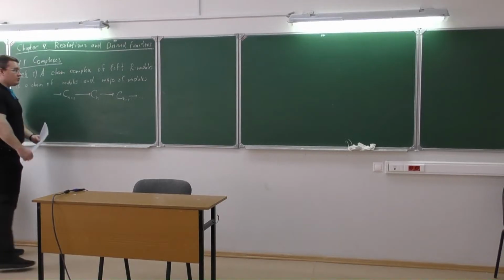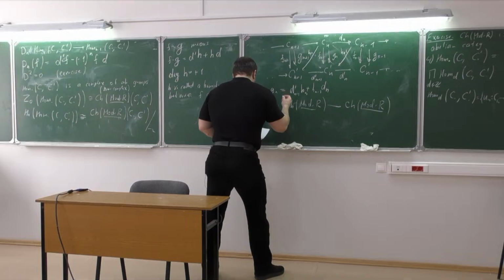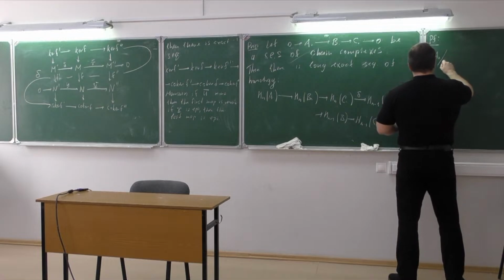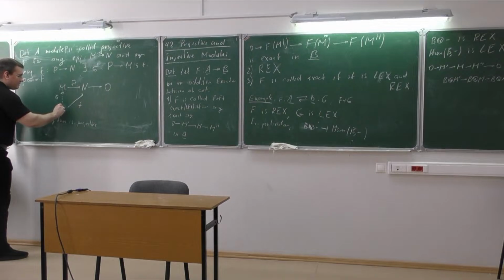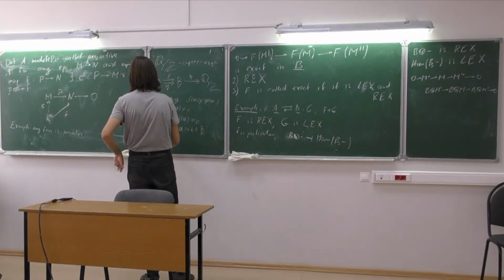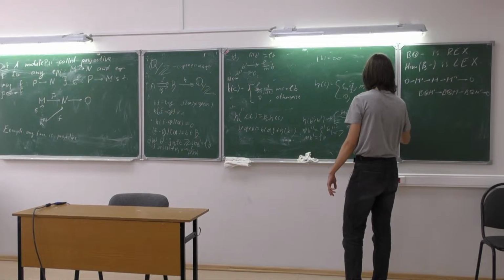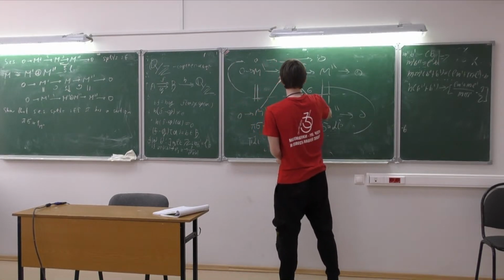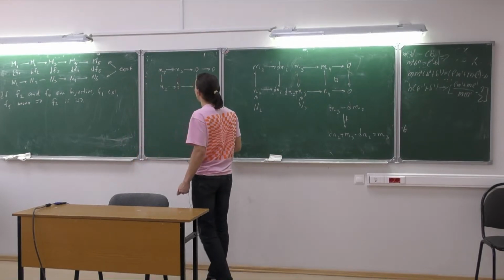Category Theory. Class 11. Pavlov A. B.